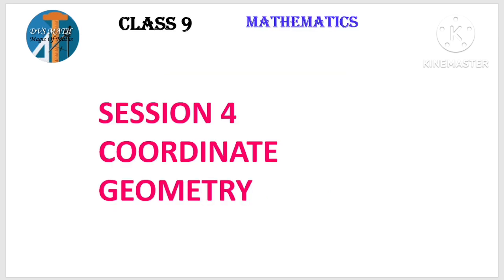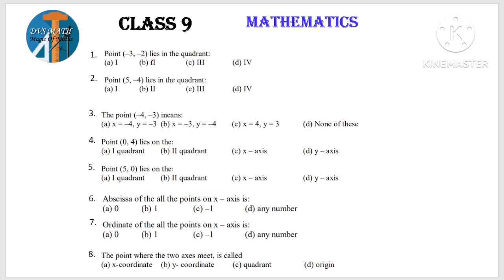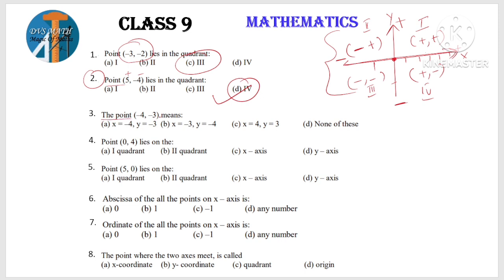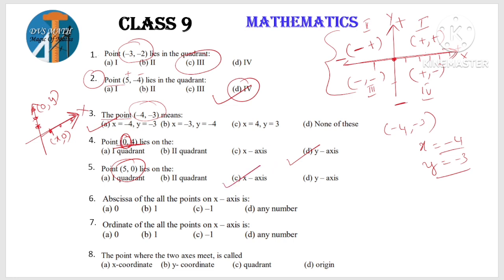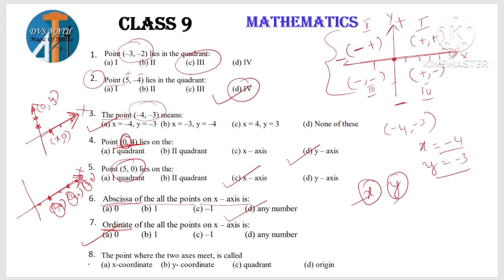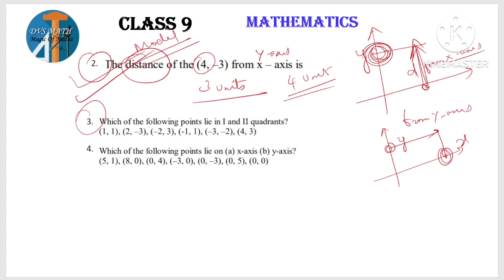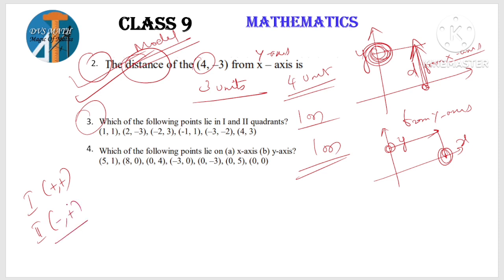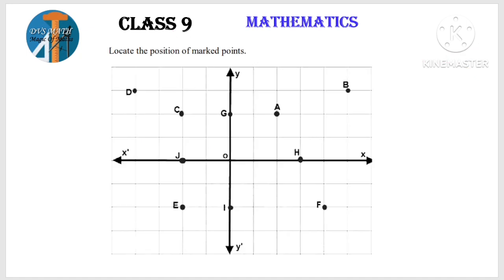CLASS 9 PUBLIC EXAM PREPARATION COORDINATE GEOMETRY COMPLETE EXPLANATION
PUBLIC EXAM PREPARATION
CHAPTER WISE DISCUSSION
COORDINATE GEOMETRY
COMPLETE EXPLANATION
SESSION 4